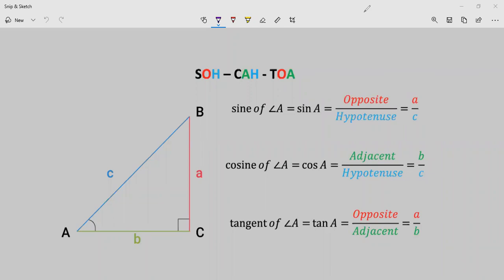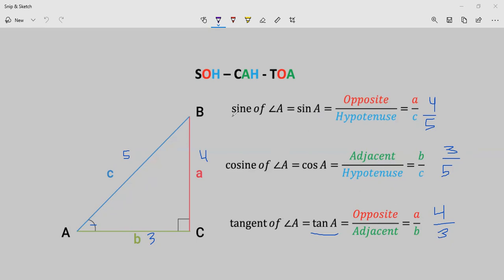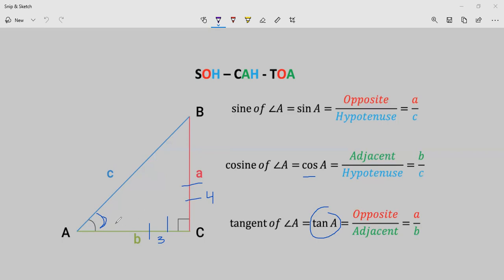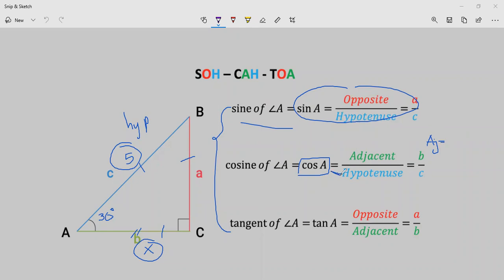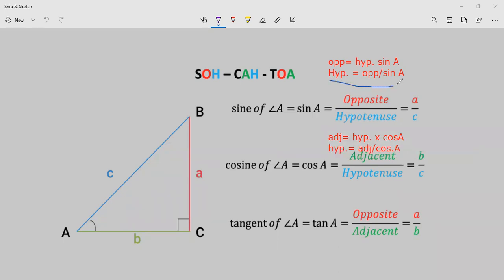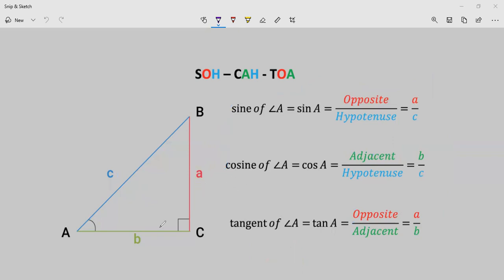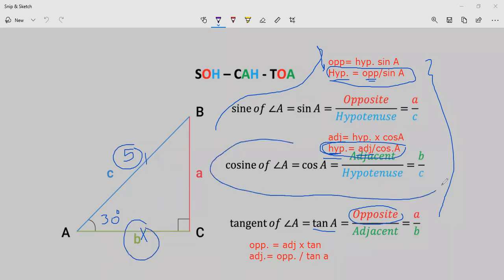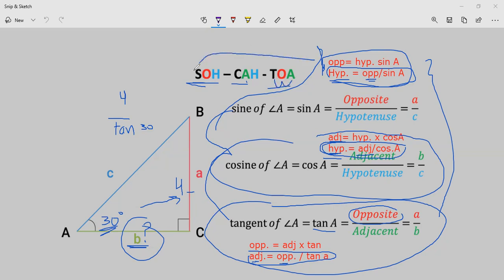When do you use Sin cos and tan? Important for grade 7 and 8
اختبار القدرات الكمي واللفظي واختبار الGAT QUANTATIVE AND VERBAL تجدها على قناتي مستر معاذ الجباوي جلاد القدرات اختبار التحصيلي ضمن الخطة لاحقا اختبار أرامكو اختبار ستيب step واختبار الايلتسIELTS والاختبارات النهائية واختبار الكفايات كلها تجدها على قناتي الثانية جلاد اللغة الإنجليزية بعشر دقائق موعد أختبار القدرات العامة2023 موعد أختبار القدرات العامة 2023 موعد اختبار القدرات العامة 1444أدرس بذكاء إدرس أقل مستر معاذ الجباوي للتعليم والتدريب @JBAcademyMathEnglish